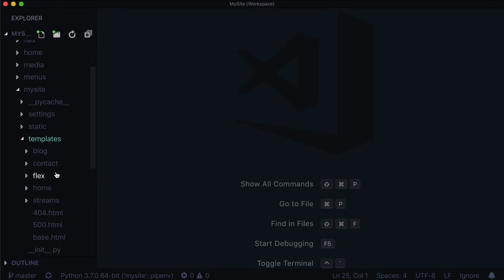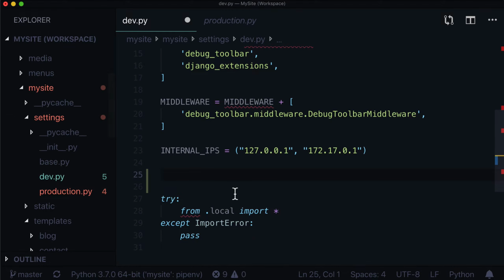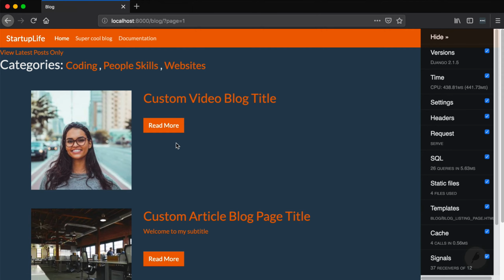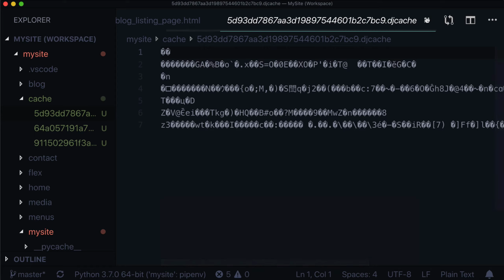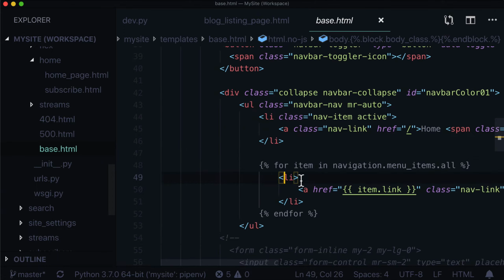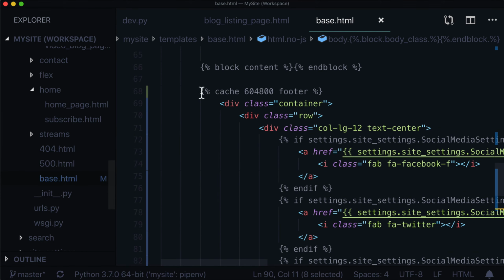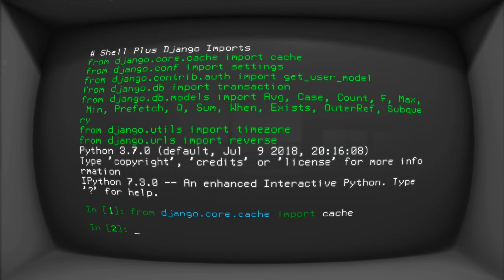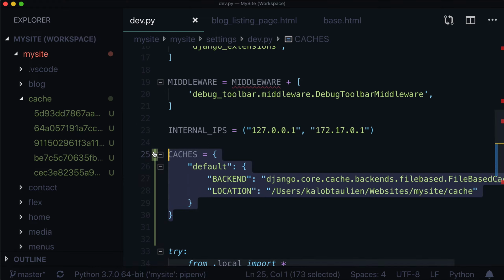Wagtail CMS: How to Add Template Fragment Caching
Wagtail is a fast CMS. It's built largely for performance, which is why a lot of beautiful features are not enabled by default. In this lesson we're going to take a look at database queries and template fragment caching to speed up our load times (page performance).

In fact, Template Fragment Caching isn't a Wagtail feature, it's a Django feature that we're applying to a Wagtail website.

Template Fragment Caching is, in my opinion, the fastest way to gain significant site performance with the least amount of work.